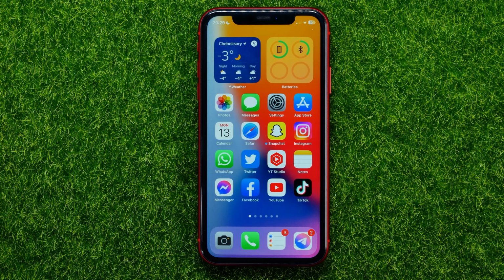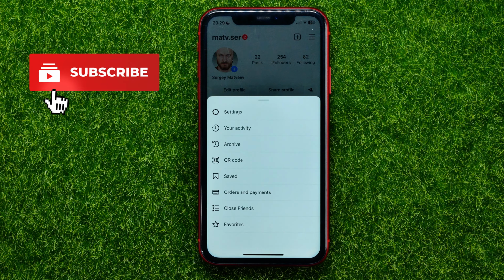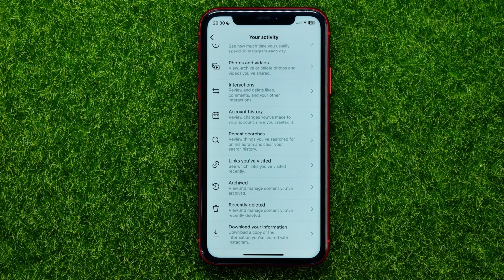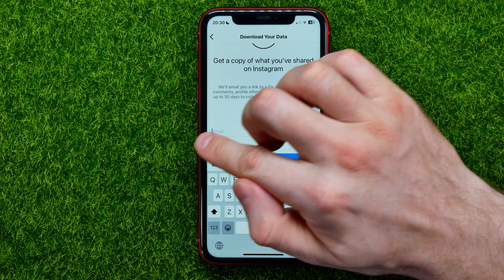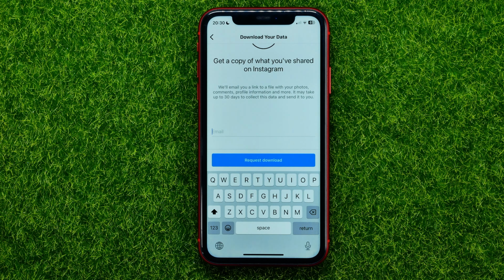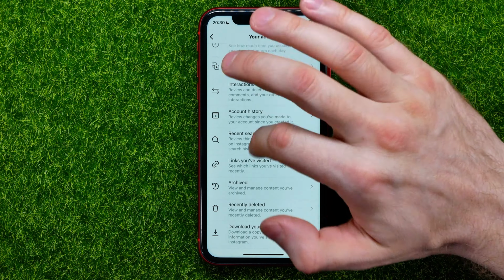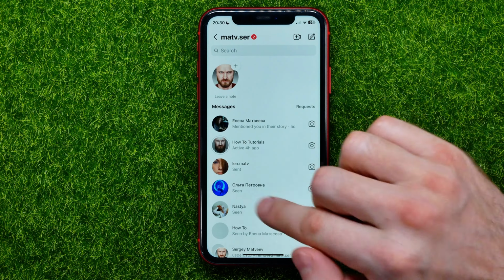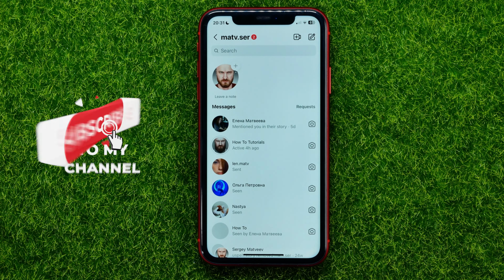How to Recover Deleted Messages on Instagram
If you are looking for a video about how to recover deleted messages on instagram, here it is!
In this video I will show you how to recover deleted instagram messages. Be sure to watch the video to the very end.
You will learn how to recover deleted chats on instagram. That's easy and simple to do from your phone.

00:00 - Intro
00:25 - How to recover deleted messages on instagram